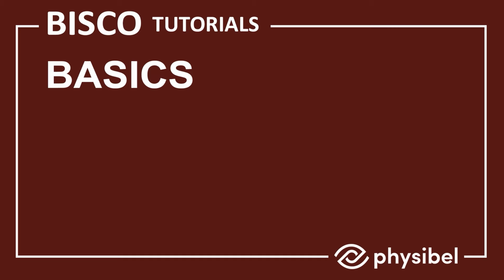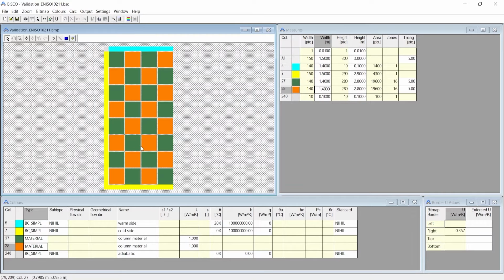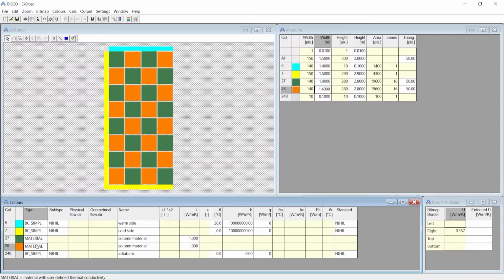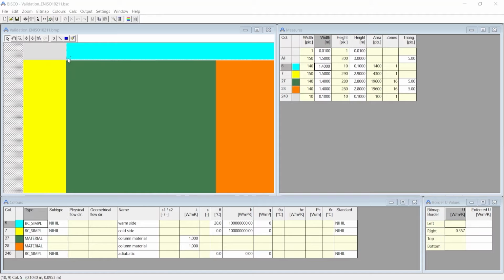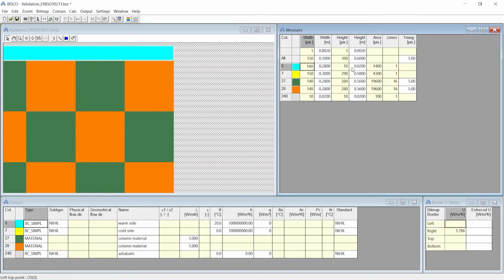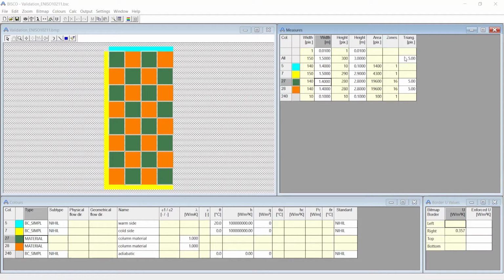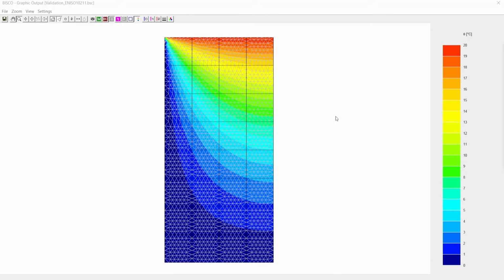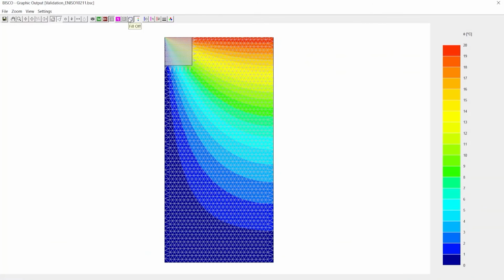Physibel BISCO Tutorials: Basics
BISCO is a part of Physibel software tools, where BISCO performs steady-state thermal simulation of 2D building components of any shape. BISCO can be used for all kinds of 2D steady-state heat transfer problems, but it is optimized for automated use according to EN ISO 10077-2. This means thermal analysis of window and door frames, shutter boxes and curtain walls (EN ISO 12631). Further BISCO allows to model thermal bridges in line with EN ISO 10211 and EN ISO 6946, thermal transmittances of building components and elements (EN ISO 6946), heat transfer via the ground (ISO 13370), heat transfer in masonry and masonry products (EN ISO 1745,…). BISCO has a high work efficiency due to the direct import of DXF files. The package has a minimal simulation time due to an optimized finite element solver. Further, the software provides a superior graphic representation of isotherms and isofluxes along with auto generated reports.